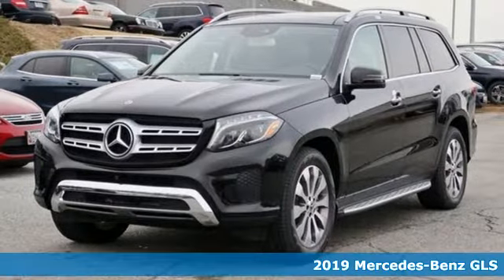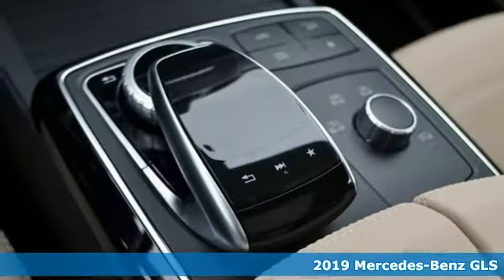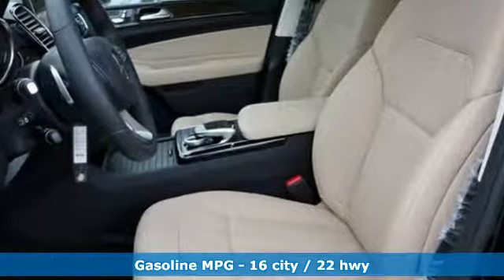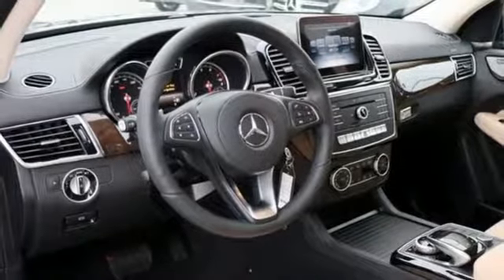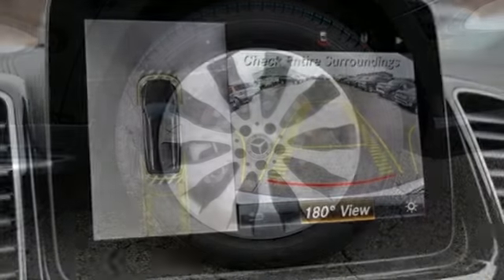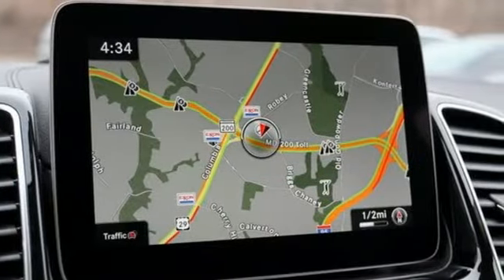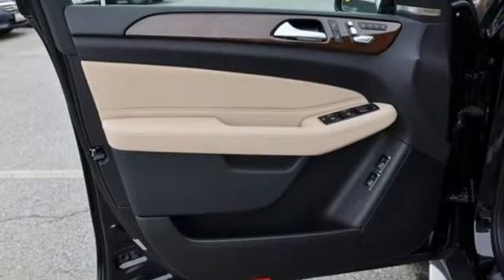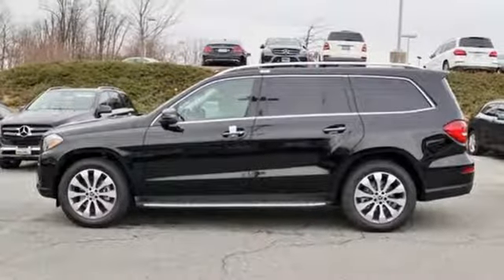New 2019 Mercedes-Benz GLS Silver Spring MD Washington-DC, MD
Year: 2019
Make: Mercedes-Benz
Model: GLS
Trim: GLS 450
Engine: V6
Transmission: 9-Speed Automatic
Color: Black
Interior: Ginger Beige Black
Stock #: J90615
VIN: 4JGDF6EE4KB231963

Address:
3301 Briggs Chaney Rd.